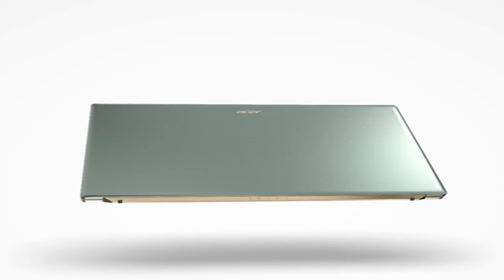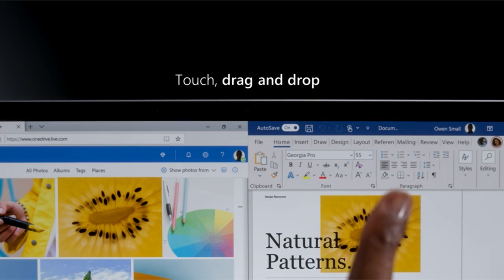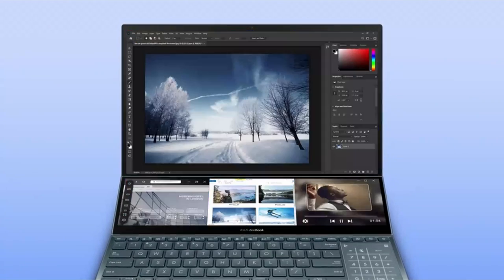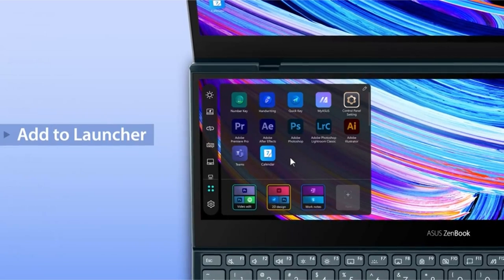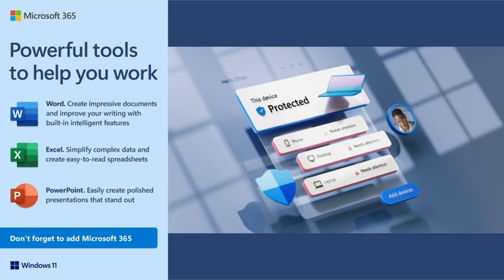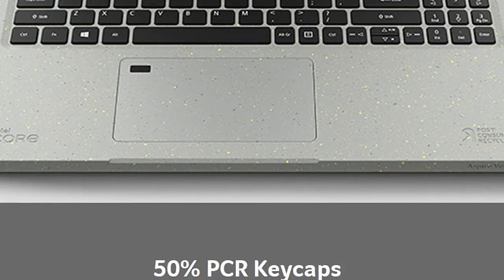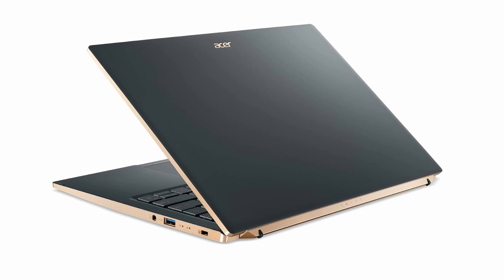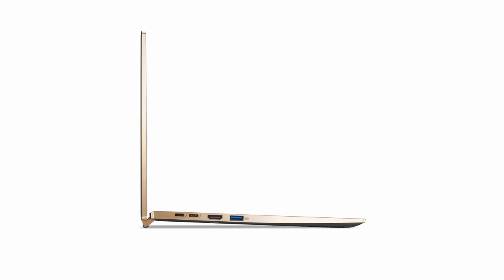Top 4 Best Laptop For Medical Coding In [2025] ✅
Let's talk about the Best Laptop For Medical Coding 2025. I have made a list of Best Laptop For Medical Coding which will help you decide which one to choose.

Quick Links: ✅✅✅

4: Microsoft Surface Laptop 4 0:28
3: ASUS ZenBook Duo 14 UX482 1:27
2: Acer Aspire Vero AV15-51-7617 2:34
1: Acer Swift 5 3:55

Precision and efficiency are essential in the fast-paced world of healthcare, and the appropriate instrument can make all the difference for medical coders. As the backbone of medical billing and records management, a dependable and powerful laptop is required to handle complex coding software, optimise operations, and ensure accuracy. However, with so many alternatives available, selecting the best laptop for medical coding can be a difficult undertaking. In this video, we'll look at the best contenders on the market, taking into consideration elements like processing power, screen quality, mobility, and affordability, to help you make an informed purchase and empower your medical coding endeavours.

I have prepared this video guide to Best Laptop For Medical Coding to give you the ins and outs to help you make the right choice. So let's get started.